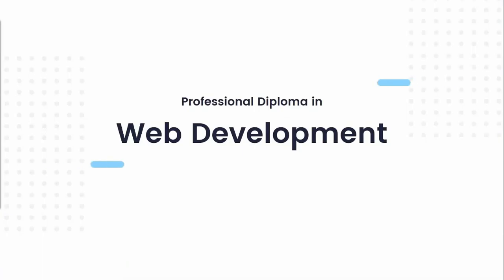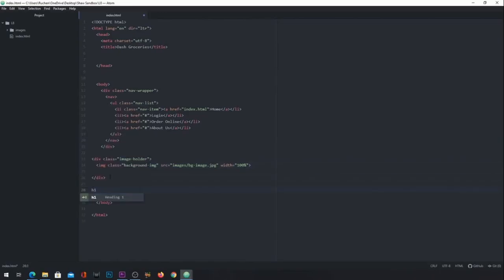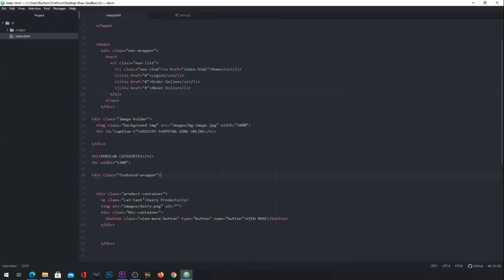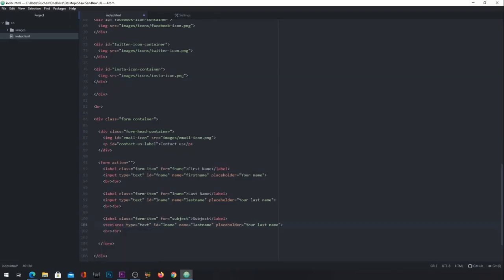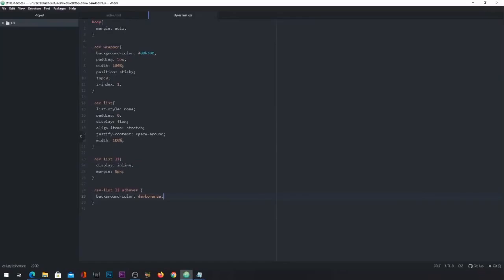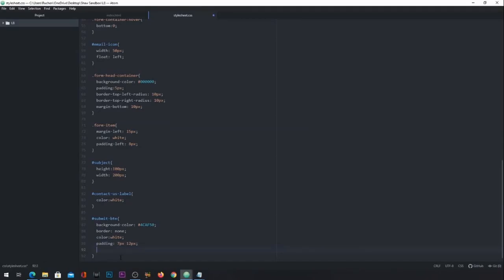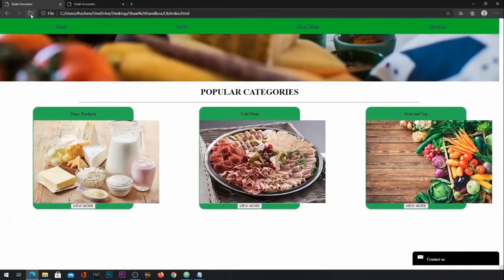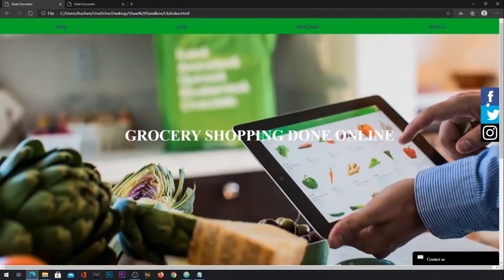lesson8 - HTML & CSS Project